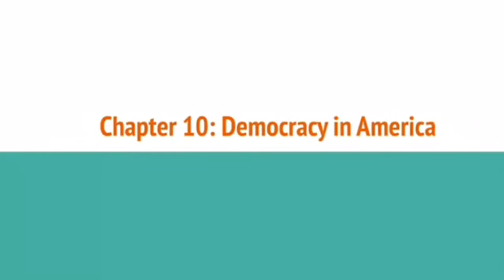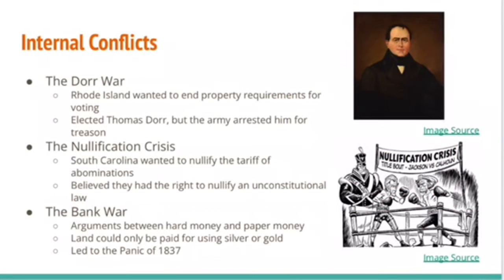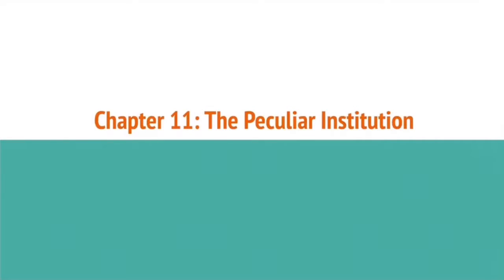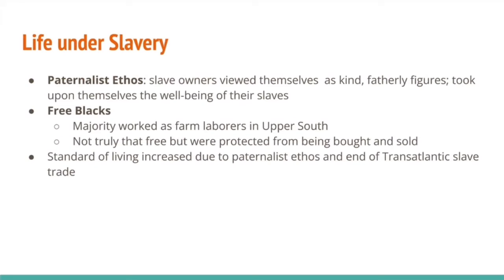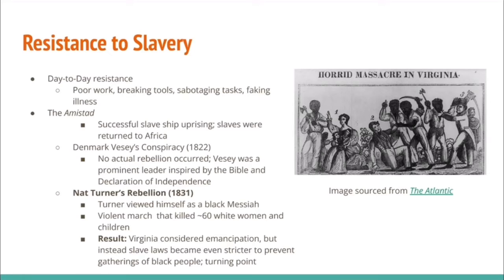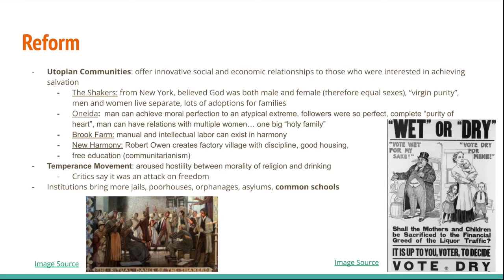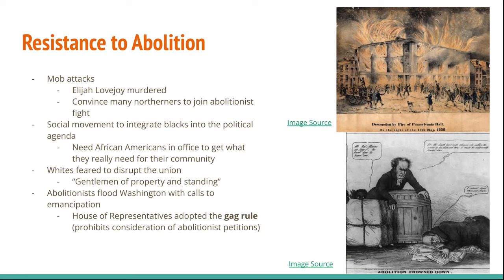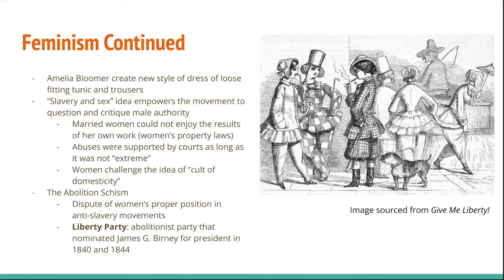APUSH Chapters 10-12